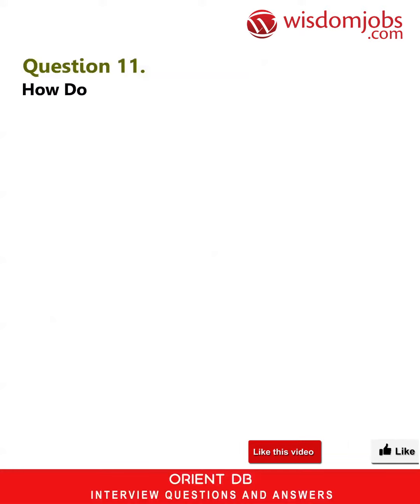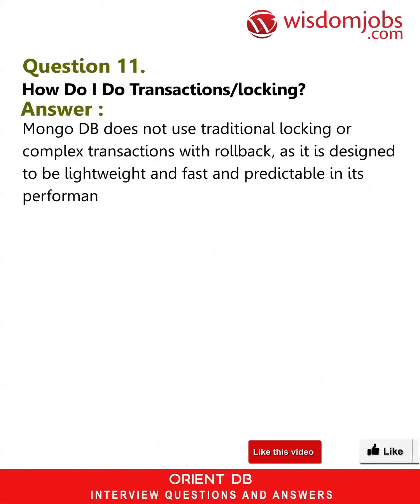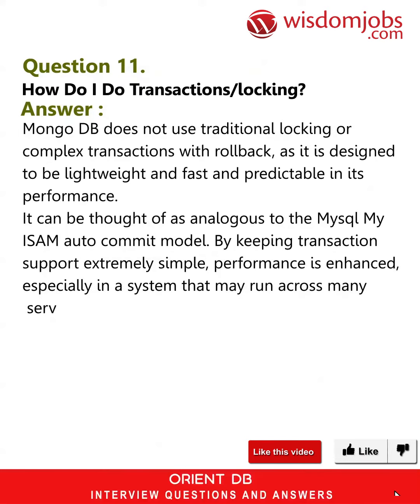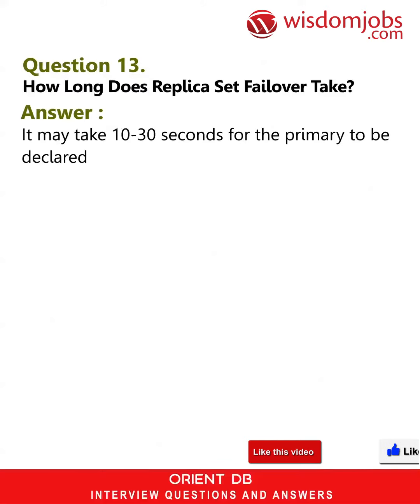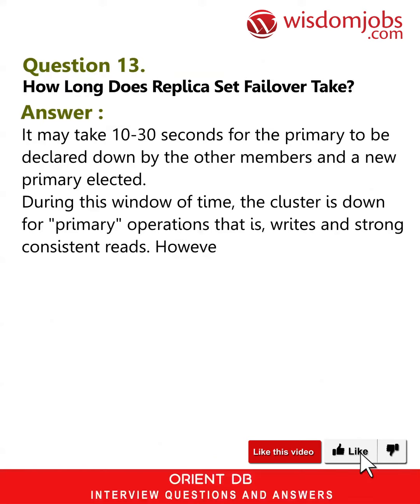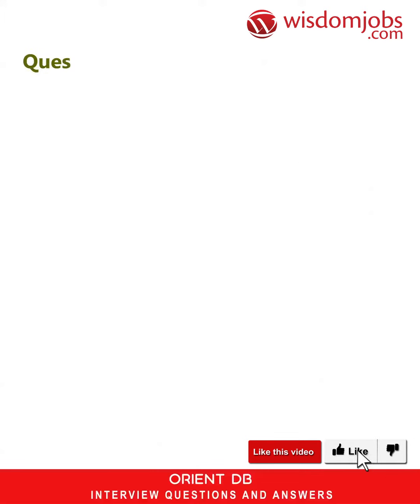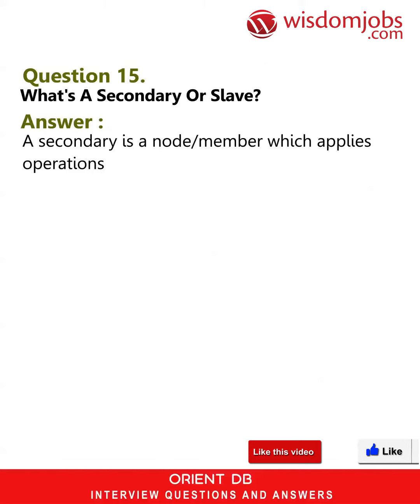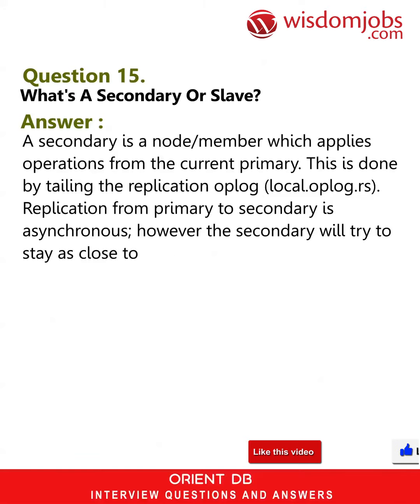OrientDB Interview Questions and Answers 2019 Part-2 | Wisdom IT Services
FAQ's For OrientDB Interview Questions and Answers 2019 Part-2 | OrientDB | Wisdom IT Services

Orientdb Interview Questions and Answers, Question1: What is the basic difference between MySQL and MongoDB? Question2: How do you compare MongoDB with CouchDB and CouchBase? Question3: What makes MongoDB best? Question4: What is 32 bit nuances? Question5: Will the journal replay have problems if entries are incomplete (like the failure happened in the middle of one)?

An open source NoSQL database management system which is written in Java is called Orient DB. If you are willing to change your career into Orient DB? Looking for Interview Question accounting to the Orient DB? Then we in Wisdomjobs have provided you with the complete details regarding the Orient DB Interview Question and Answers. If you are good at the Java and SQL then you can apply to this job. There are numerous leading companies that offer job roles like Senior Sales Engineer, Big Data Architect, Graph Database Engineer, Senior Software Engineer, Junior Software Developer, and Big Data/Software Architect along with this there are many other roles too.

Join the LIVE session on OrientDB Interview Questions and Answers in your Technical round of Job Interviews.